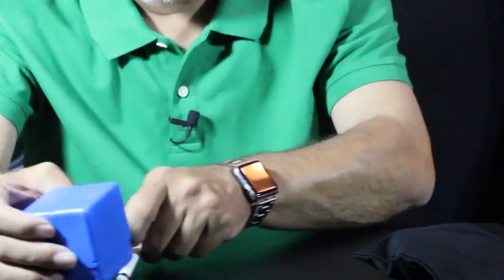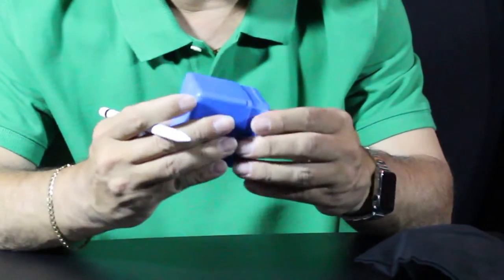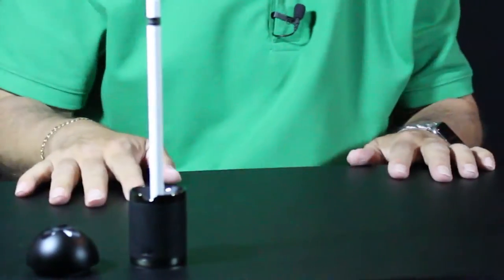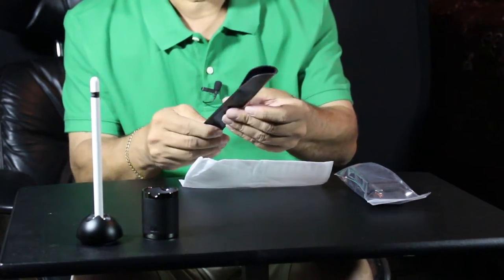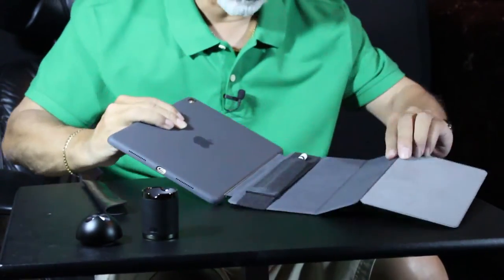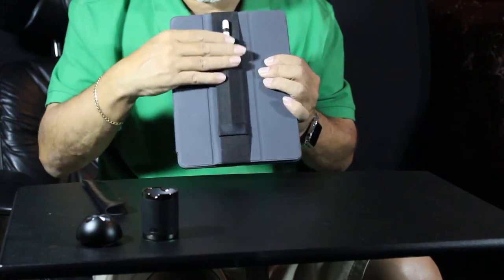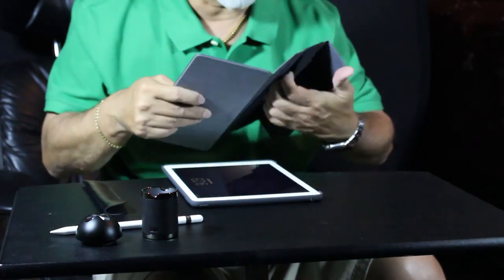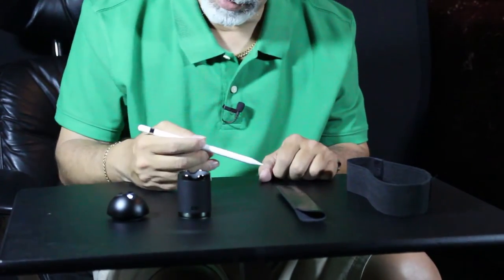Accessories for the Apple Pencil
What to do with the Apple Pencil. Where do I store it? See me show you a few accessories that addressed the issues of the Apple Pencil.

1. Thankscase
2. Sena Leather stand
3. Junsi Leather Pouch
4. Gearcase elastic